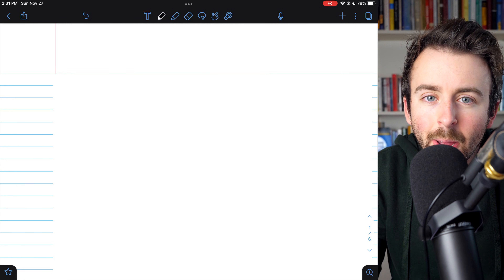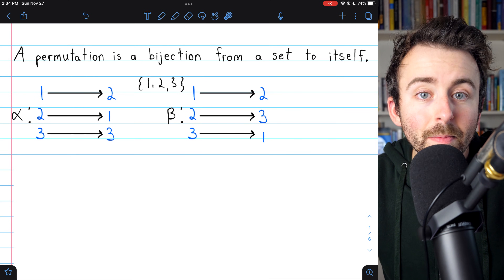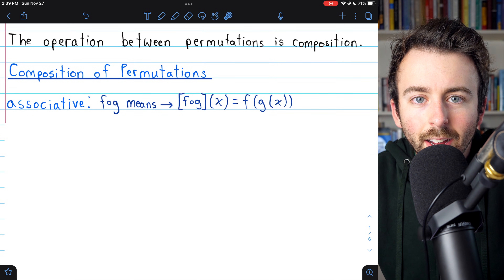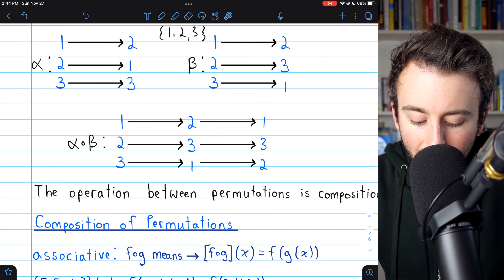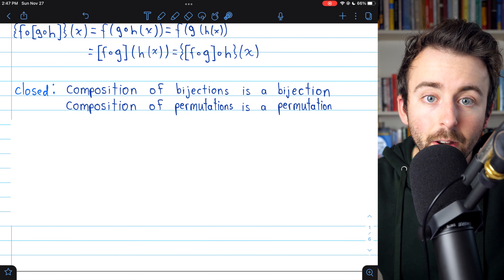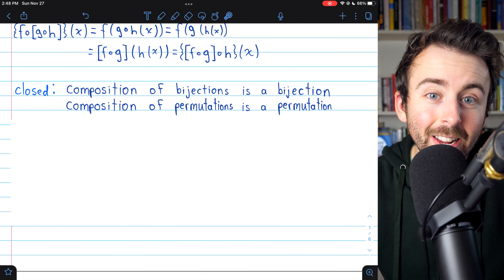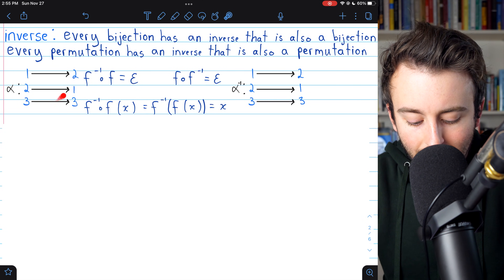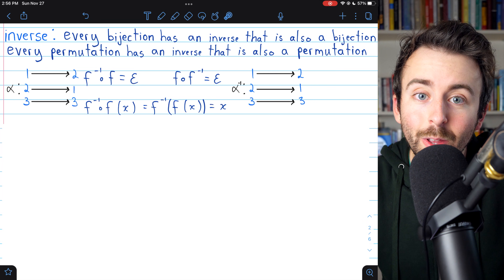Permutation Groups and Symmetric Groups | Abstract Algebra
We introduce permutation groups and symmetric groups. We cover some permutation notation, composition of permutations, composition of functions in general, and prove that the permutations of a set make a group (with certain details omitted).

We will see the Cayley table for the symmetric group S3, and look at some inverse permutations. We also cover the definition of a permutation, which is a bijection from a set to itself.